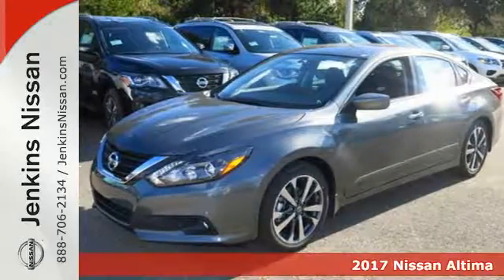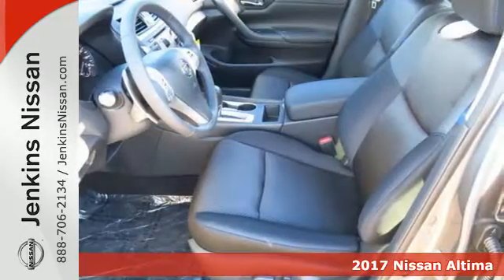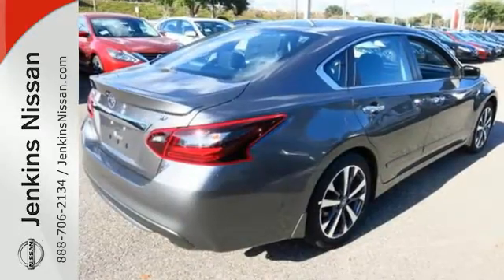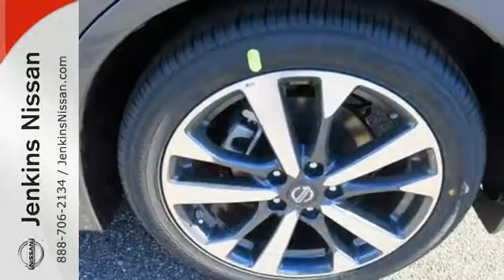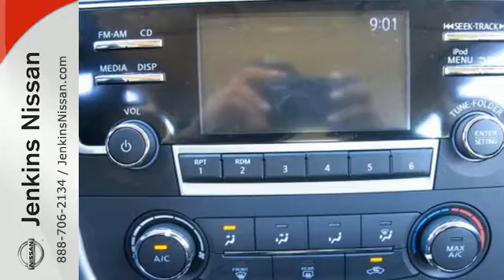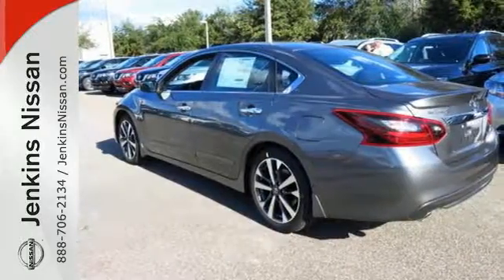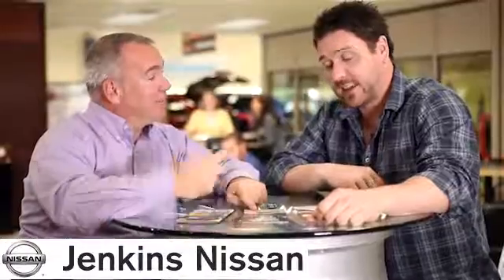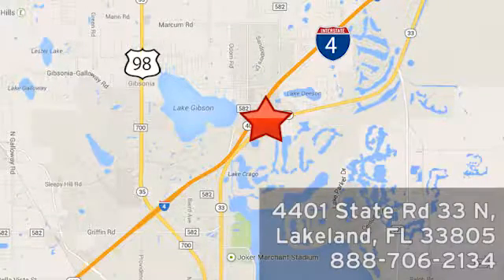New 2017 Nissan Altima Lakeland FL Tampa, FL 17AL232 - SOLD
Year: 2017
Make: Nissan
Model: Altima
Trim: 2.5 SR
Engine: 2.5 L 4 Cyl. Cyl.
Color: Gun Metallic
Stock #: 17AL232
VIN: 1N4AL3AP3HC143968
New Arrival! -Great Gas Mileage- *Bluetooth* This 2017 Nissan Altima SR is Gun Metallic. This Nissan Altima SR comes with great features including: Bluetooth, Keyless Entry, and Tire Pressure Monitors . It is rated at 37.0 MPG on the highway which is fantastic! Buy with confidence knowing Jenkins Nissan has been exceeding customer expectations for many years and will always provide customers with a great value! NEW NISSAN SAVINGS -MUST FINANCE w/NMAC OR LOSE $2000 of the New Car discounts. Online pricing includes $1000 October/November Retail Owner Communication. Please check with dealer to confirm your eligibility. Online discounts apply to retail purchase vehicles must be in stock LEASES may vary. OUT OF STATE pricing may vary due to rebate variances and will be assessed a convenience fee of $185 for title processing and tag work. Sales Tax Title License Fee Registration Fee Finance Charges and $799 Dealer Fee are additional to the advertised price. We make every effort to have accurate pricing but occasionally mistakes occur. Please call if you have any questions. Current pricing Valid through 11.30.16

Address:
401 State Rd 33 N